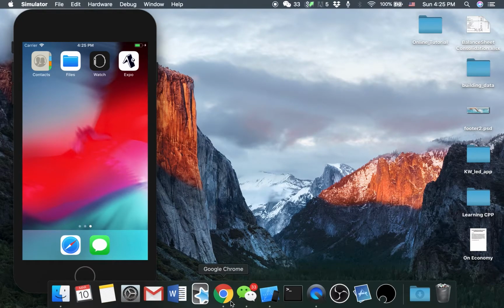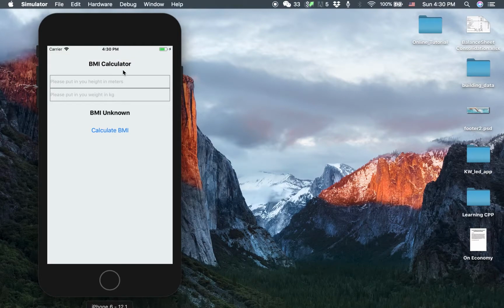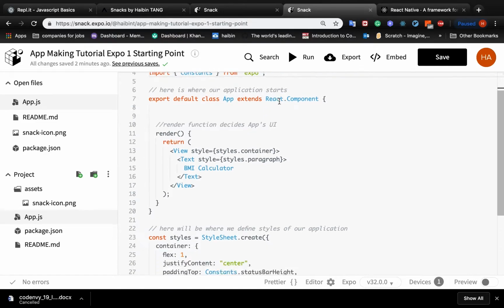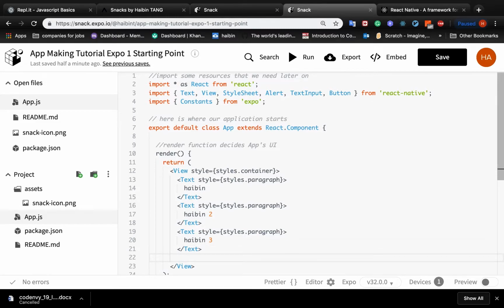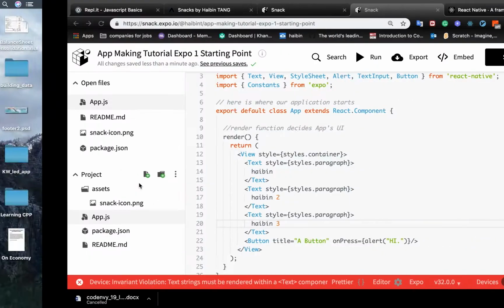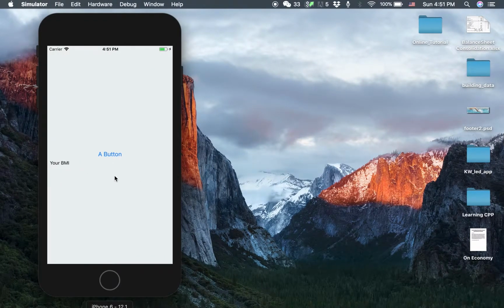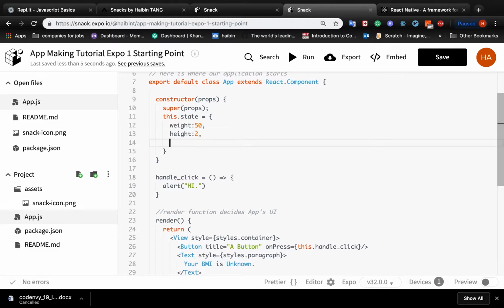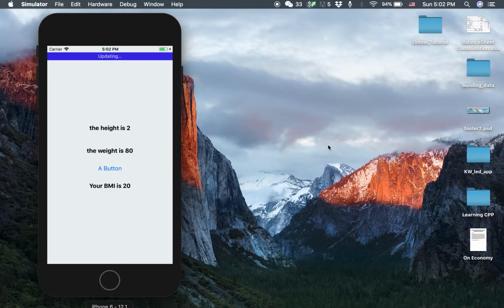TLC Mobile App Making Workshop Part-1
This video is made for those who missed the first section of Codenvy Workshop by Teaching and Learning Centre, Lingnan University. Follow along with this tutorial, you will be on the same page as those who came!

Link to the BMI Calculator starting point (follow along with the tutorial from here)